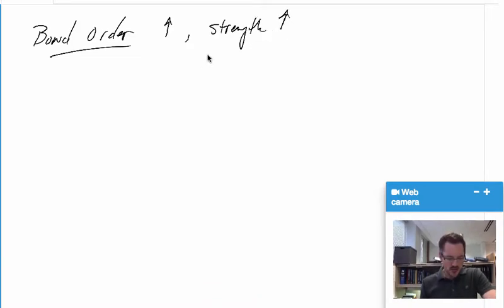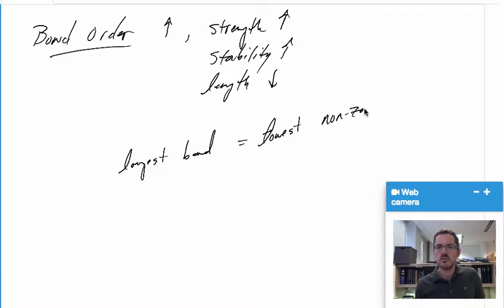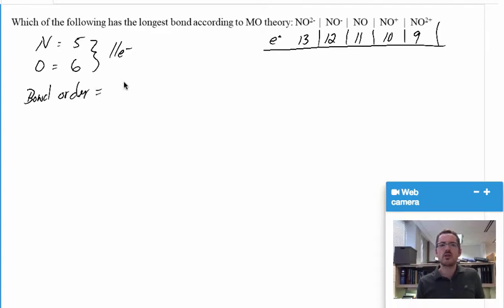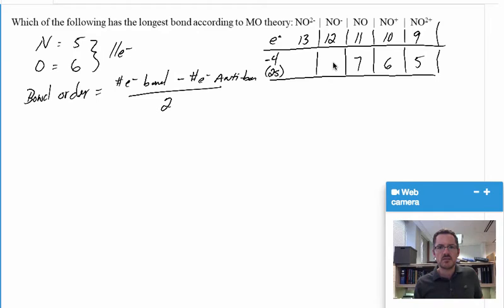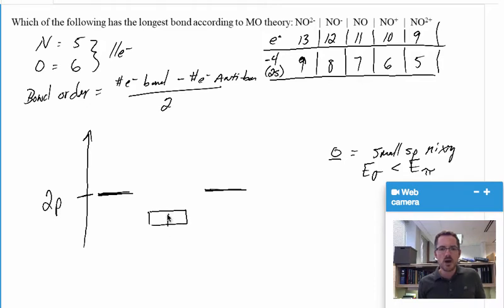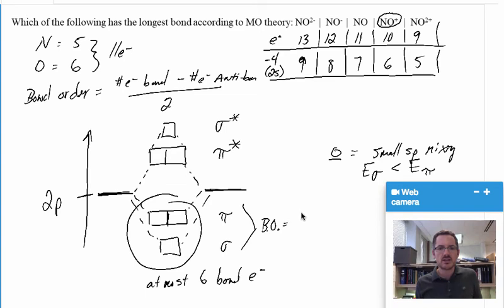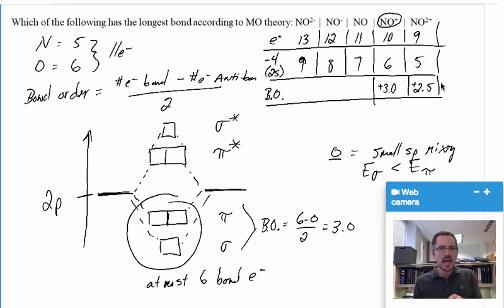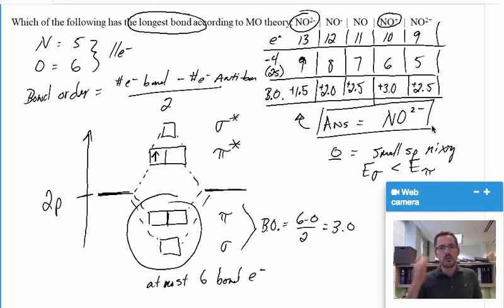MO Theory: Comparing NO Bond Lengths